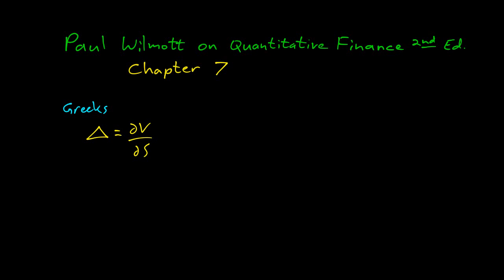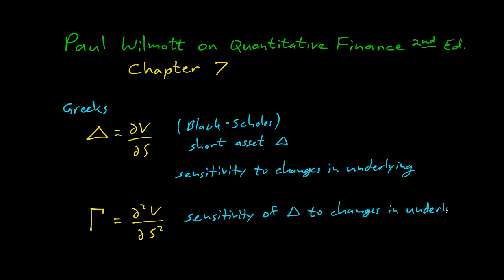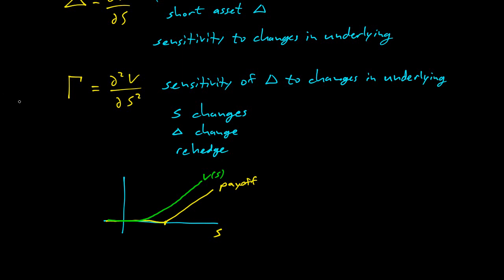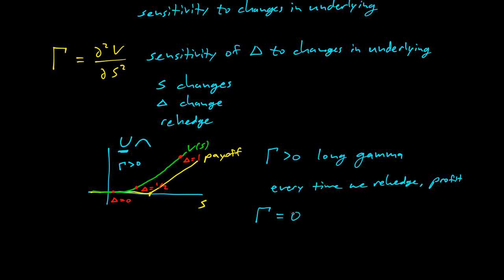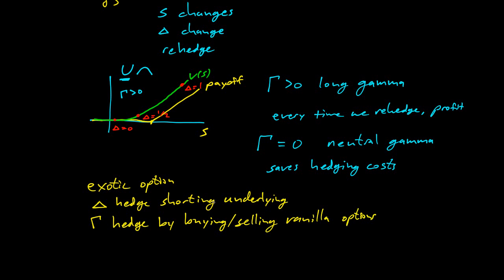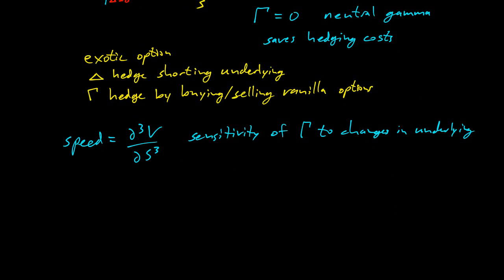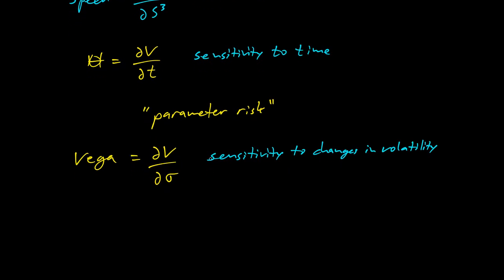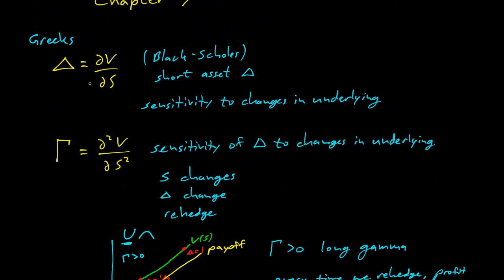Paul Wilmott on Quantitative Finance, Chapter 7, The Greeks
In chapter 7 I learned about the "Greeks".  The greeks are delta, gamma, speed, theta, vega, and rho.  I also started learning a little about hedging strategies.